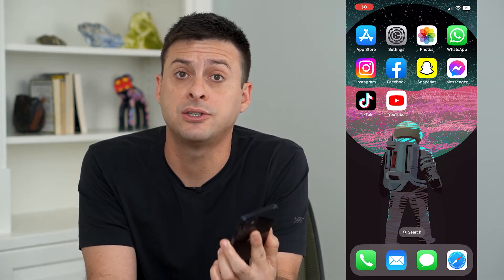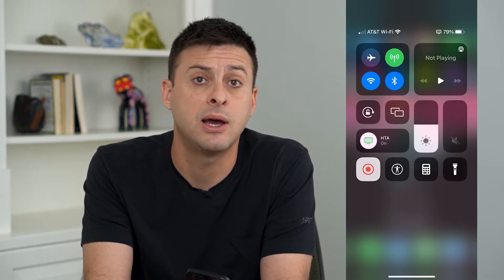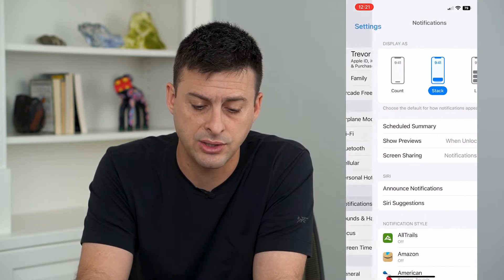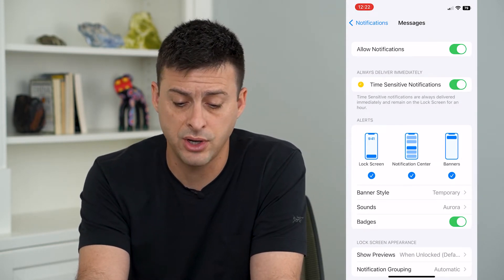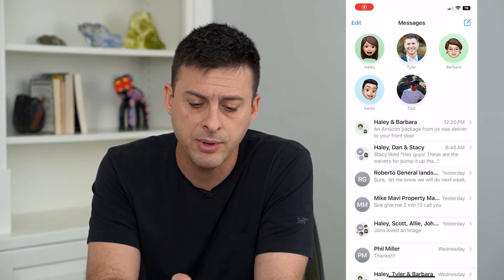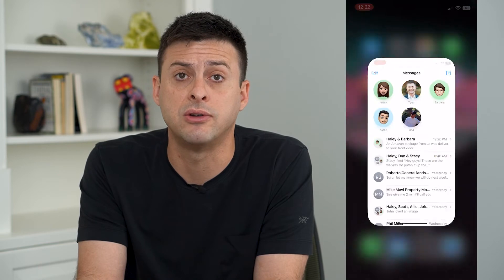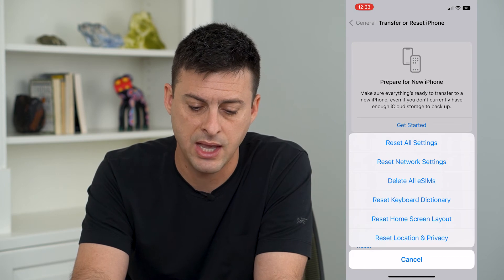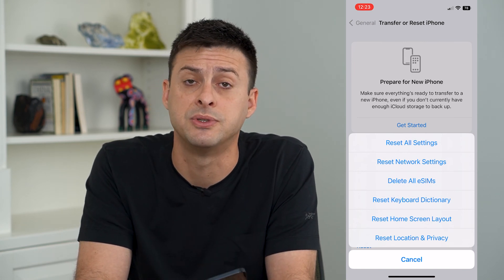How To Fix Text Notifications Not Working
This is urgent, you must be notified when your annoying cousin texts you. Let's fix it if your text notifications aren't working.